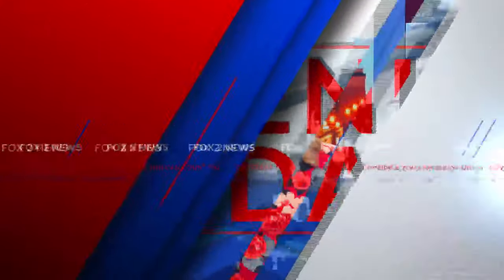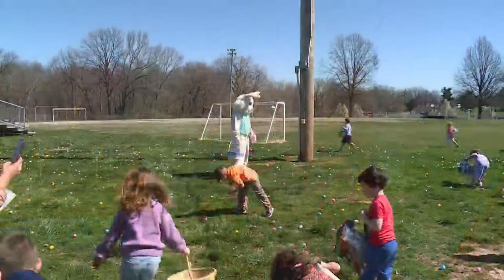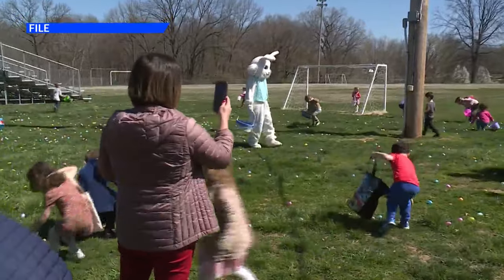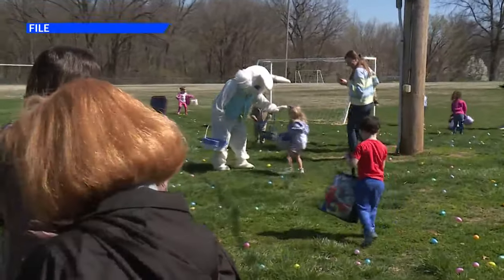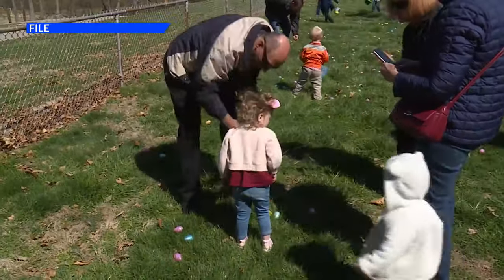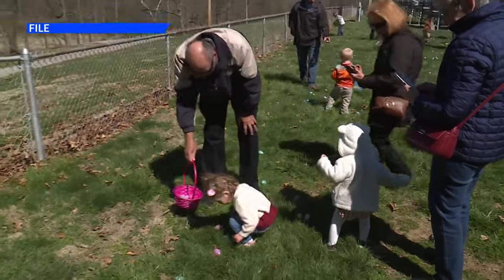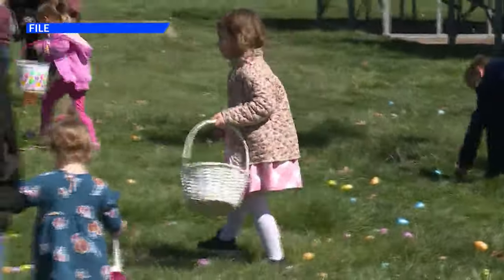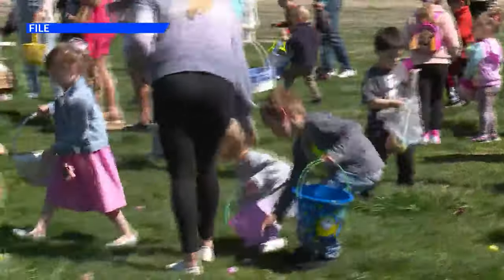The 47th year of the Compton Heights Easter Parade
The 47th year of the Compton Heights Easter Parade is happening today. Staging for the parade will begin at 12:45 this afternoon.